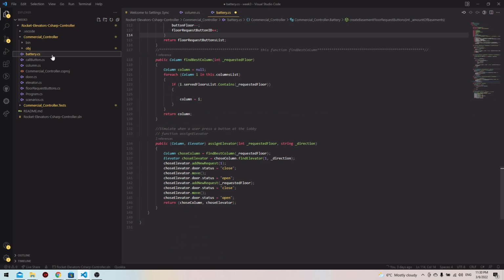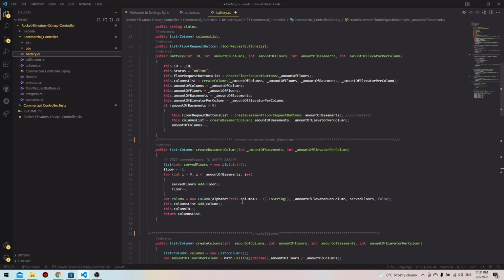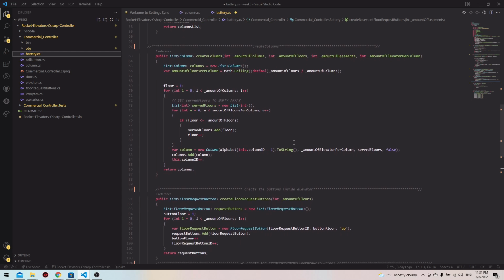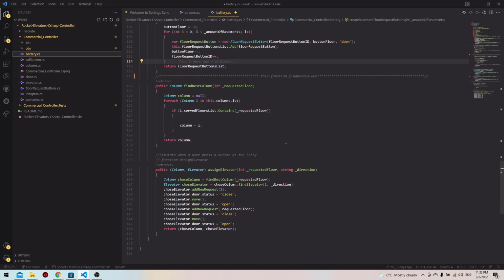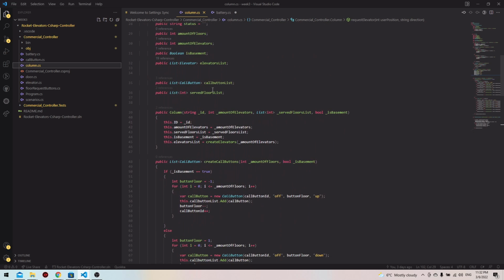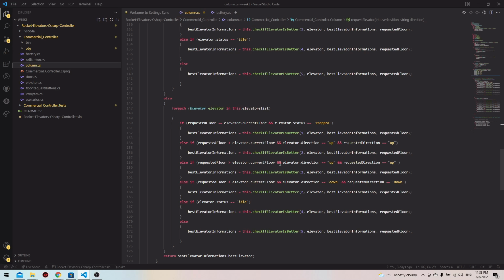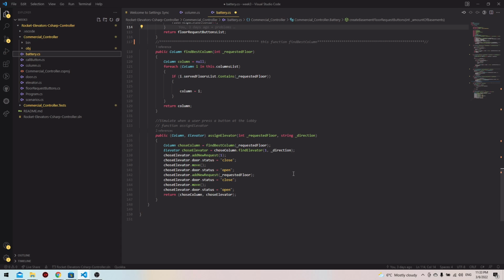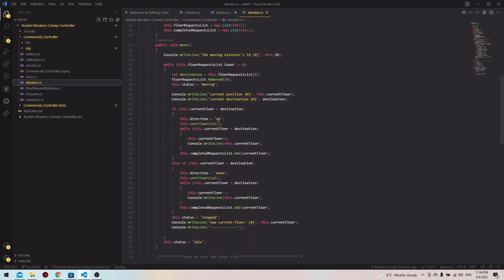commercial elevators darly